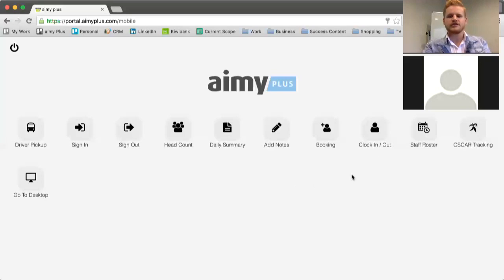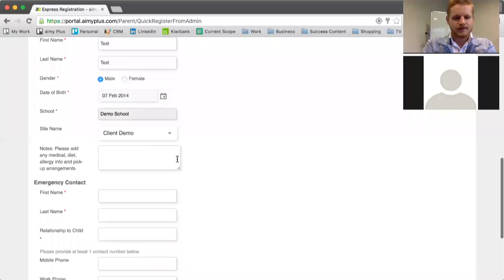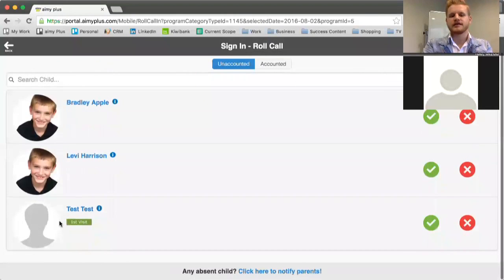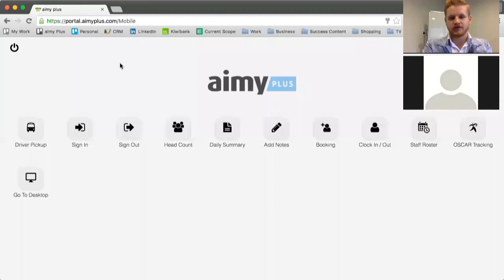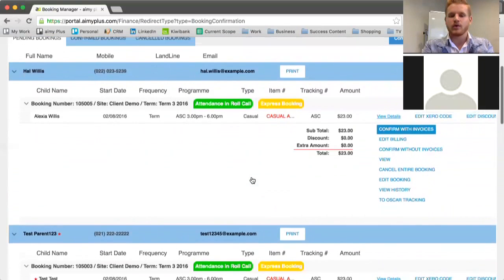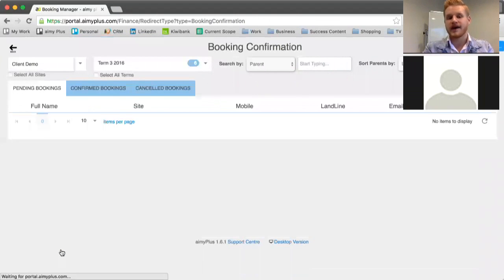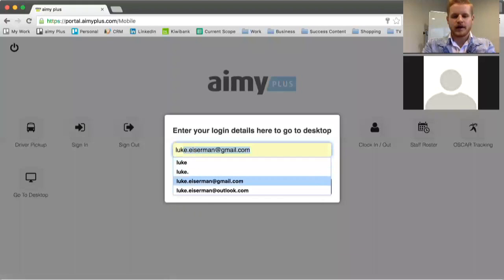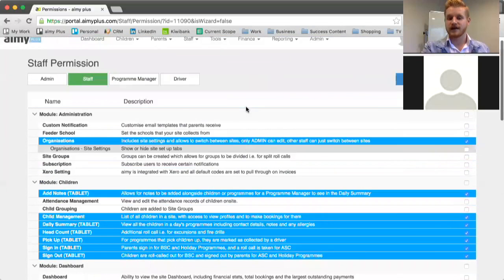Webinar Express Booking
aimy Plus Webinar Training Express Booking